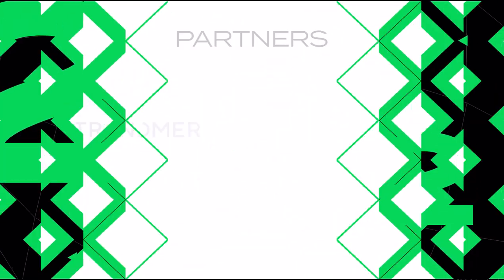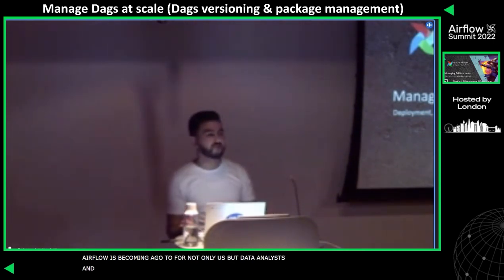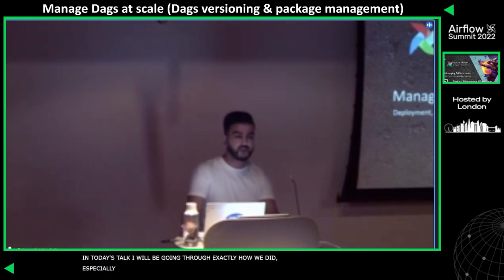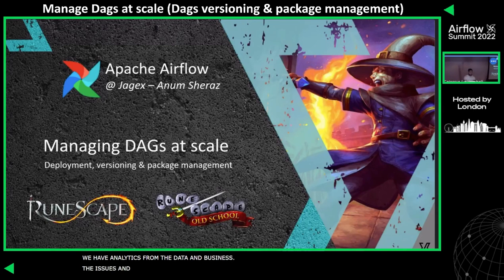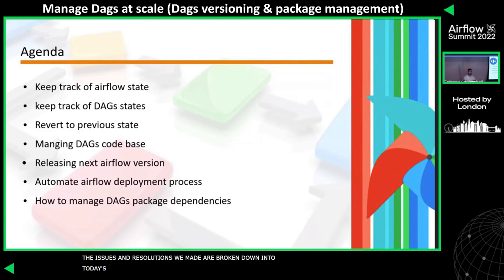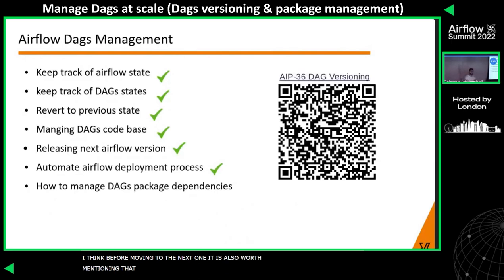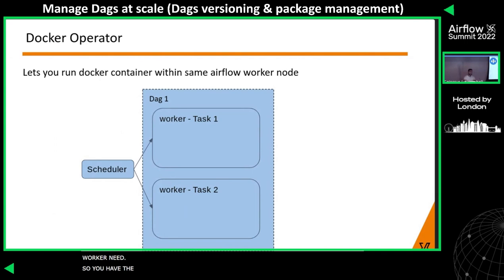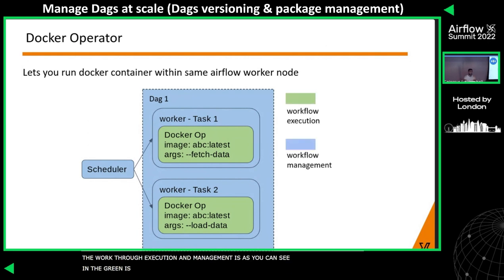Manage Dags at scale: Dags versioning & package management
Session presented by Anum Sheraz in Airflow Summit 2022.

This talk is all about how we at Jagex manage DAGs at scale. Focusing of following challenges faced and how we resolved them;
1. Keeping track of airflow state
2. Keeping track of each DAG state
3. DAGs as git submodules
4. Updating airflow with new dags
5. How to seamlessly automate airflow deployment
6. How to avoid package dependency conflicts